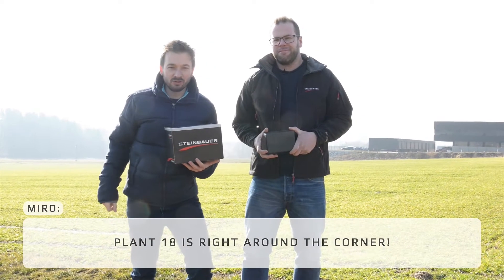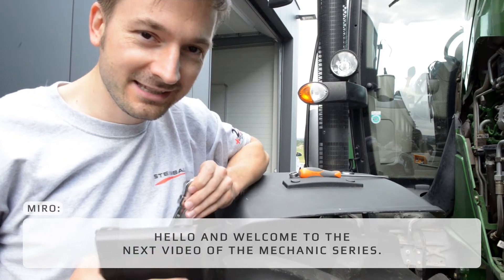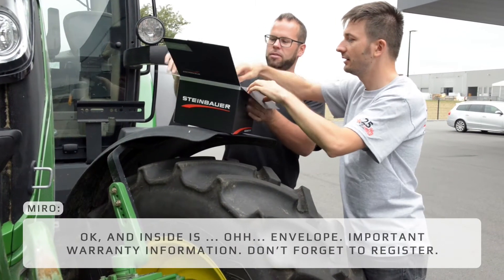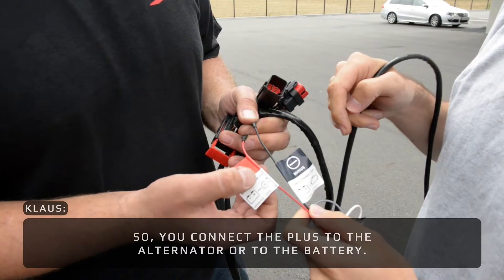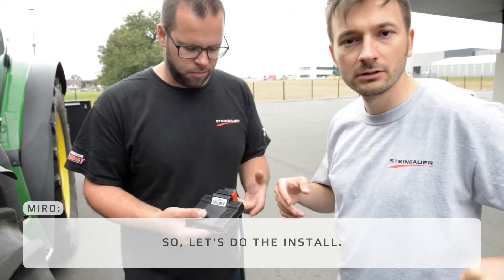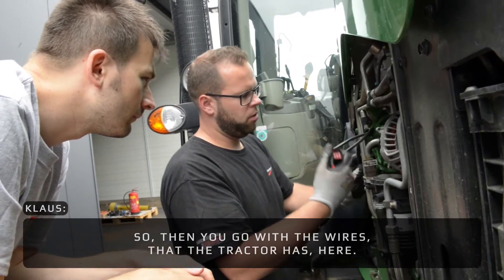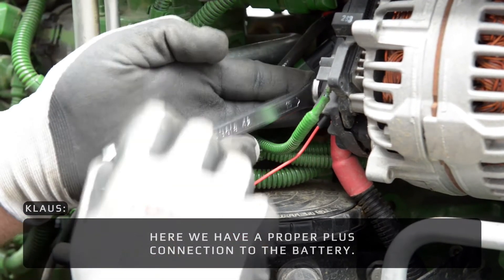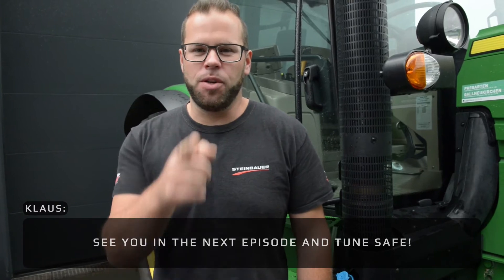6105R PowerModule install - STEINBAUER Mechanic Series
STEINBAUER PowerModule installation on a JD 6105R for safe increase in performance. It gives your farm machinery up to 25% more power & torque.

- tested & sold worldwide, operating in all climates & conditions
- robust construction, dust, moisture and vibration resistant
- no interference to existing vehicle parts - service intervals remain unchanged.
- quality European engineering and components
- easy installation
- no increase in rail pressure
- backed by a worldwide support network
- 3 year warranty